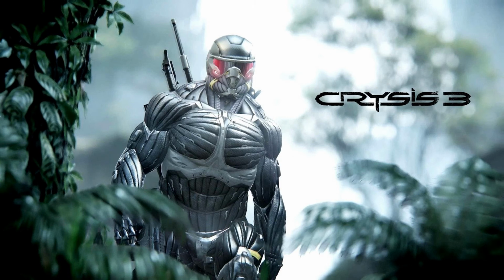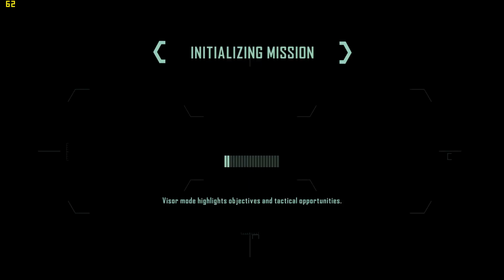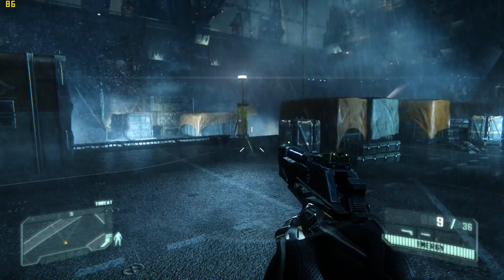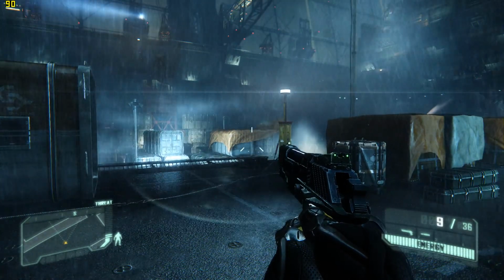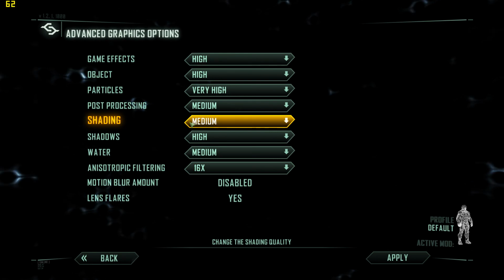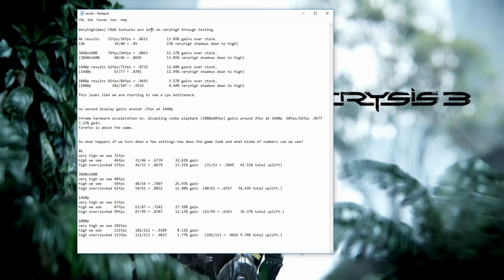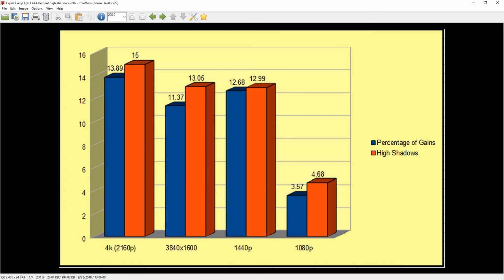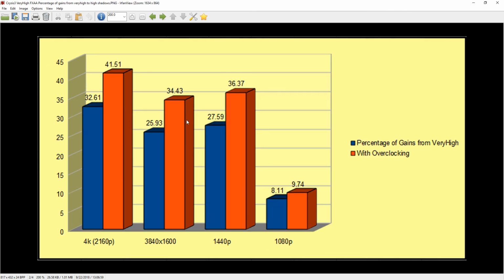How Terrible is Rx Vega? pt.1 Crysis 3.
Today we are going to take a look at vega and how it plays crysis 3 going to do a few mins of game play playing around with some settings and stuff and then jump into some graphs and things so sit back and enjoy!